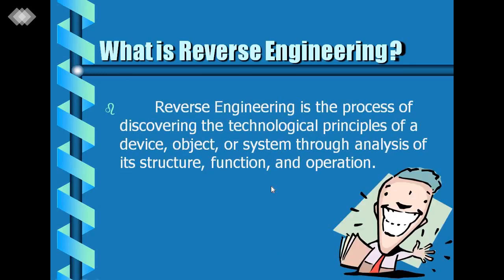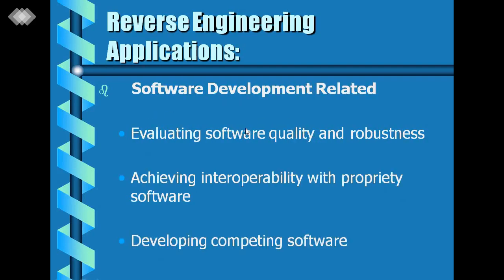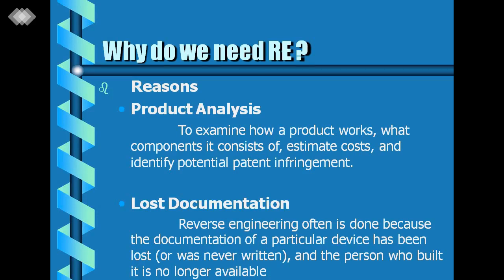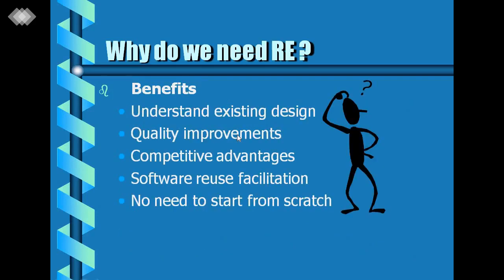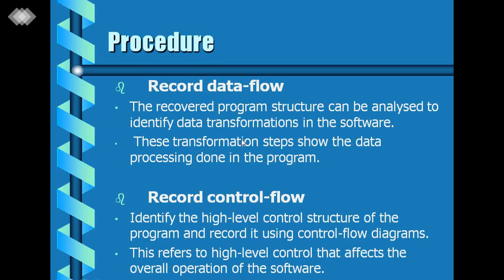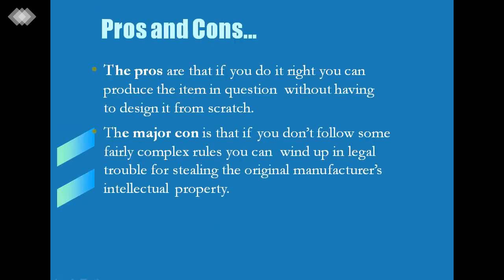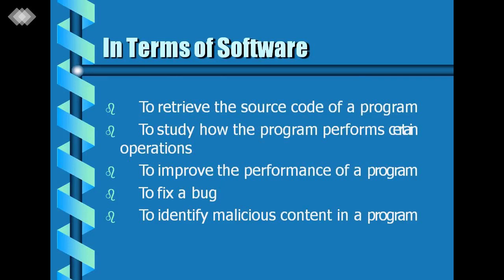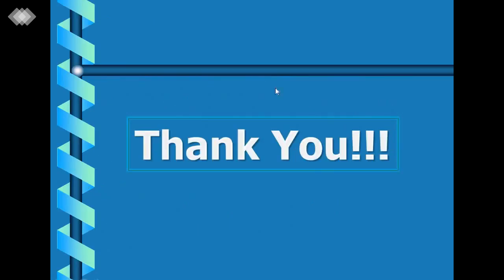SAITM BCA 4TH SEM SOFTWARE ENGG UNIT 4 LECTURE 17